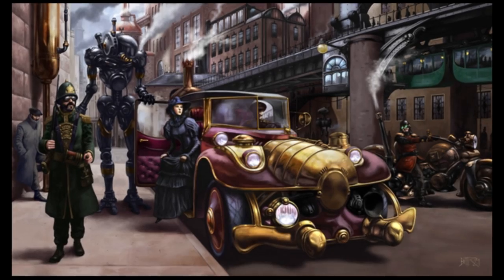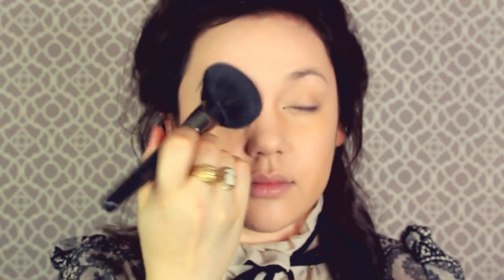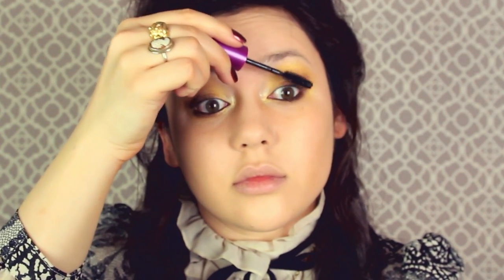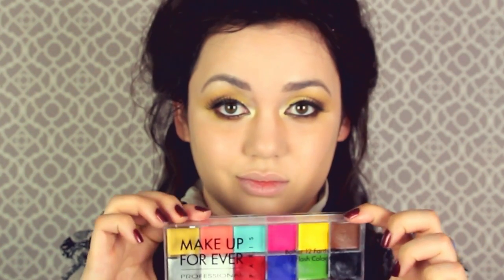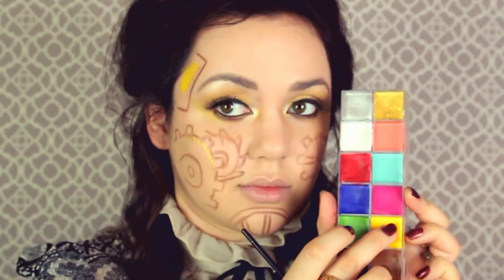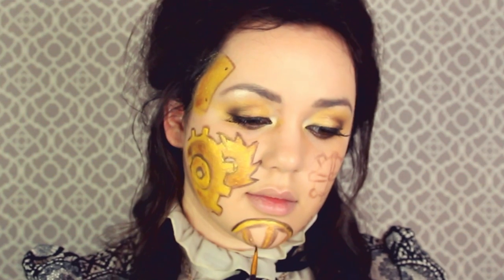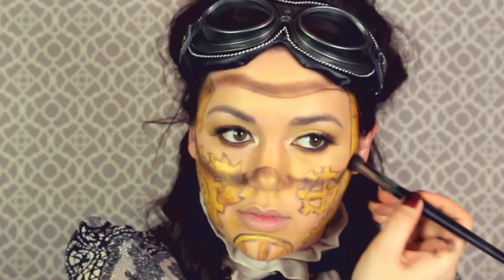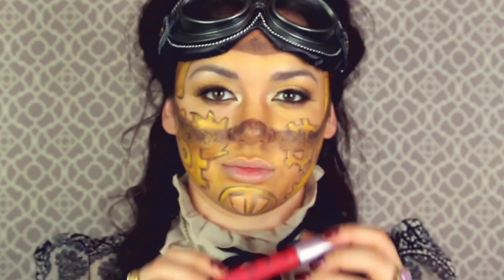STEAMPUNK MAKEUP TUTORIAL!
Where To BUY Original ARTWORK »

FOLLOW ME »

- benefit professional makeup primer
- Kett Cosmetics FIXX CREME MAKEUP Pan
- beauty blender sponge or just use any (cheaper alternatives: any makeup sponge)
- ELF eye shadow primer
- Nyx Jumbo Eye Pencil in Milk
- gold eye shadow color
- fluffy eye shadow brush
- pencil eye shadow brush
- blending brush
- bronze eye shadow color
- brown eye liner pencil
- eye lash curler
- mascara
- false eye lashes (optional)
- maybelline stiletto black liquid eyeliner
- benefit give me brow
- MAKE UP FOREVER 12 Flash Color Case in Yellow 013 (vibrant yellow), Gold 004 (metallic gold) and Black 011 (pure black) (cheaper alternatives: rubies halloween face makeup in yellow or gold)
- tarte bronze gel eyeliner
- matte brown eye shadow
- larger blending makeup brush
- stippling makeup sponge
- Tarte matte lipsurgence lip tint in fiery